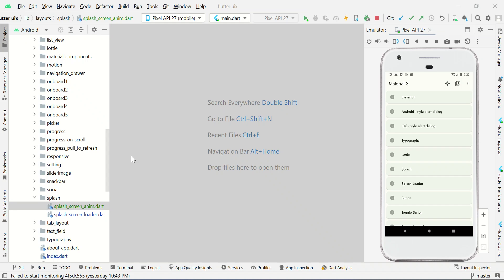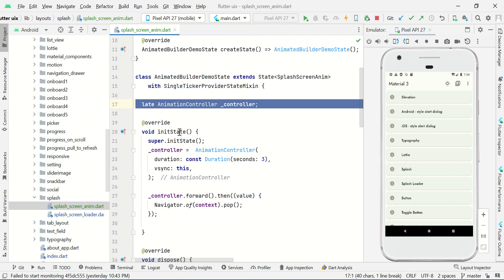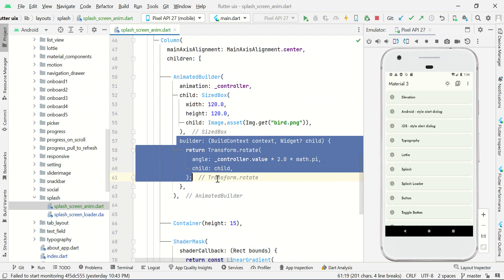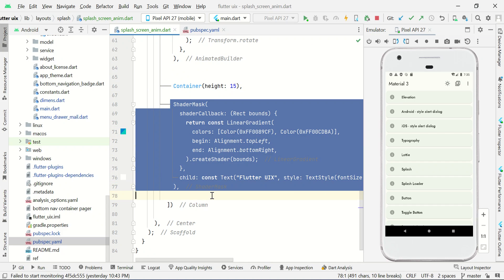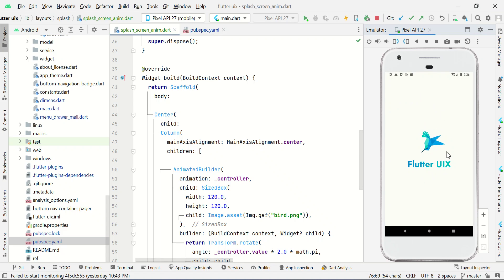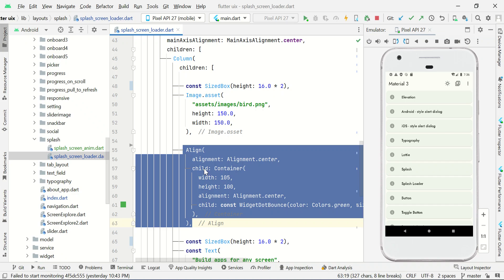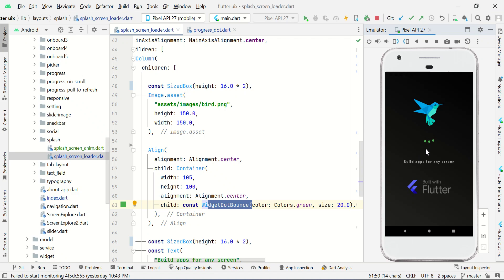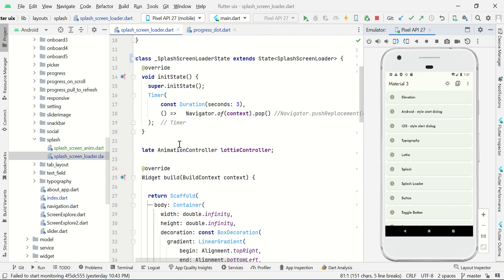Adding a Splash Screen to Your Flutter App | Step-by-Step Splash Screen Tutorial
Hello and welcome to Boltuix! In this Flutter tutorial, we’ll guide you through the process of creating a clean, professional-looking Splash Screen for your Flutter app.

A splash screen is the first screen a user sees when launching your app — typically used to show branding, your app logo, or a loading animation before the main interface appears. With Flutter, you can implement both native splash screens and custom widget-based splash screens that look great on both Android and iOS.

🧑‍💻 What You'll Learn:
🔸 How to create a new Flutter project with splash screen support
🔸 Add your app logo and asset files
🔸 Implement a custom SplashScreen widget
🔸 Set display duration using a timer or animation
🔸 Set the splash screen as the initial route
🔸 (Bonus) How to use flutter_native_splash for native splash screen support
🔸 Best practices for smooth transitions and responsiveness

📚 Source Code & Blog Guide:
🔗 Adding Splash Screen in Flutter – Full Tutorial

🌟 Why Use a Splash Screen?
Delivers a branded and engaging first impression
Preloads app data or background services
Provides visual consistency and a professional feel
Prepares users for the main app experience
Essential for many published apps (e.g., on Play Store / App Store)

👨‍💻 Who This Tutorial Is For:
🔸 Flutter beginners creating their first project
🔸 Developers building production-ready mobile apps
🔸 Designers focused on onboarding and user experience
🔸 Anyone looking to polish their app with modern startup visuals

💬 Got questions about splash screens or app initialization? Ask away in the comments — I’m happy to help.